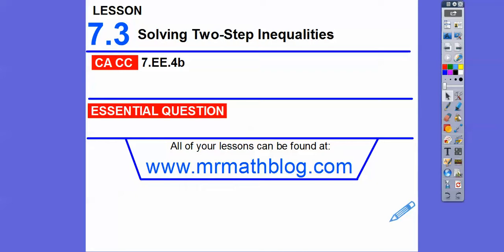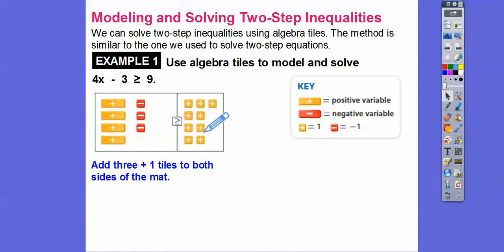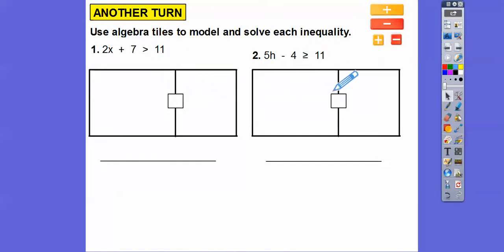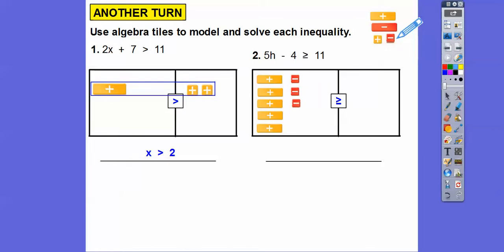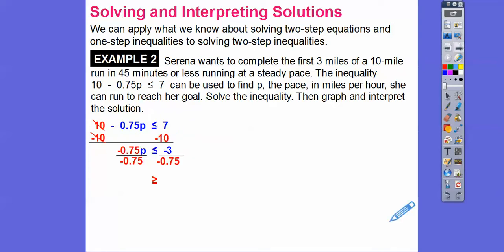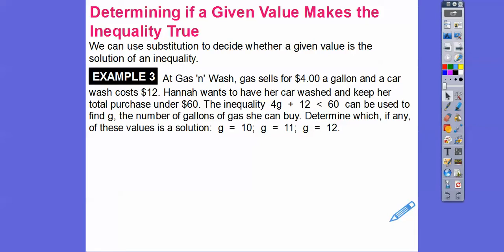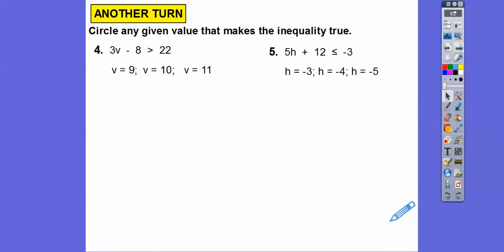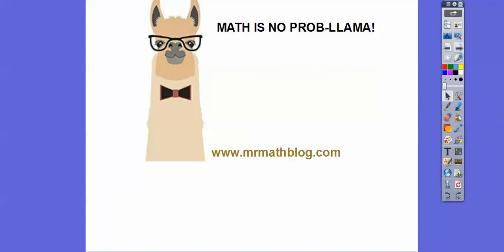Solving Two-Step Inequalities - Lesson 7.3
Here we solve two-step inequalities. Everything is the same as before. Just remember, when we multiply or divide by a negative number, it flips the inequality in the other direction.